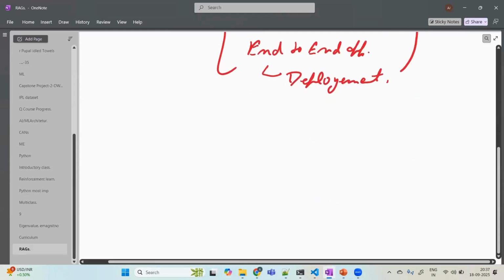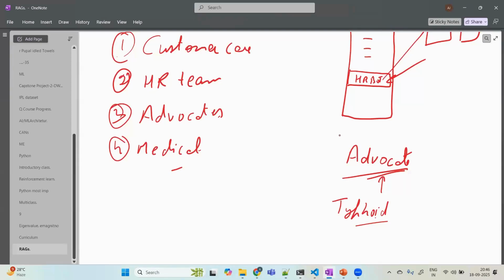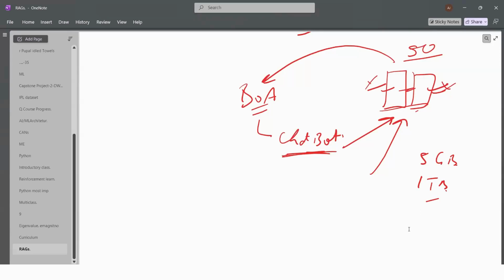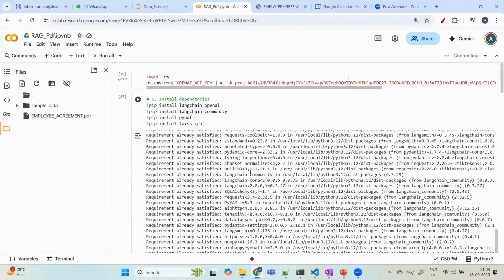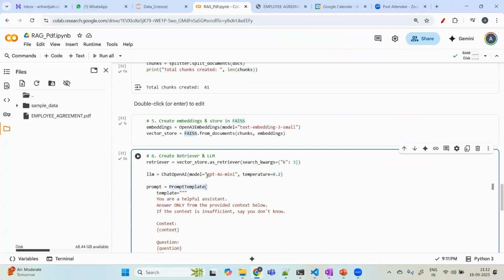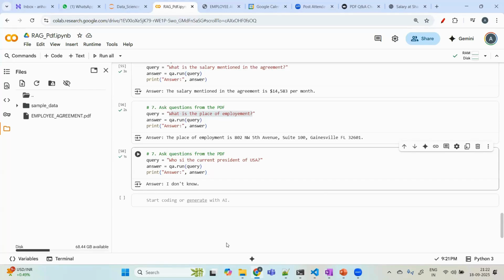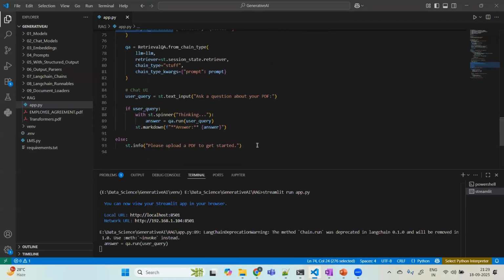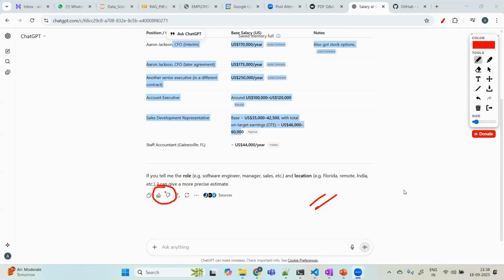Build a Custom AI Chatbot with RAG: Full Step-by-Step Masterclass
Ready to move beyond generic AI? In this hands-on masterclass, you will learn how to build your first AI assistant using Retrieval-Augmented Generation (RAG). While tools like ChatGPT are powerful, they lack the "company brain" needed to answer specific questions about your private documents, HR policies, or legal contracts. [13:07]

We break down the technical barriers by showing you how to turn a 13-page employee agreement PDF into a fully functional, conversational AI. You’ll see the exact workflow—from data loading to vector databases—and learn how to deploy your app using Streamlit and VS Code. [27:01]

Key Takeaways from This Session:

* Real-World RAG Use Cases: How companies in banking, HR, legal, and medical sectors are automating 24/7 customer support and internal workflows. [05:15]
* The 5-Step RAG Framework: A deep dive into Data Loading, Chunking, Embeddings, Vector Storage (FAISS), and Retrieval. [17:40]
* Live Coding Demo: Watch the step-by-step implementation in Google Colab using LangChain and OpenAI. [30:43]
* UI Deployment: How to use Streamlit to create a professional user interface where users can upload their own PDFs. [41:59]

Overcoming Hallucinations: Why RAG is the best way to ensure your AI says "I don't know" instead of making up facts. [15:30]
1. Why can't I just use ChatGPT for my company documents?
ChatGPT doesn't have access to your confidential, domain-specific data. RAG allows you to "ground" the AI in your private documents without retraining the entire model. [13:35]
2. What is 'Chunking' and why is it necessary?
Large documents (like a 5GB file) are too big for an LLM to read at once. Chunking breaks text into smaller parts (e.g., 1,000 words) so the system can process it efficiently. [20:05]

🌟 Why "AgileFever"?

1. Global Certifications: We partner with the best, including Kanban University, SAFe, Scrum Alliance, PMI, and ICAgile.
2. Industry-Led Bootcamps: Project-based learning in Generative AI, Agentic AI, and Data Science designed by academic and industry experts.
3. Career Acceleration: We don't stop at the certificate. We provide personalized coaching, mock interviews, and portfolio development to help you land high-impact roles.

1. What makes AgileFever different from other EdTech platforms?
Unlike pre-recorded courses, all AgileFever training is 100% live. You get real-time interaction with experts, capstone projects, and actual real-world use cases.
2. Do you help with job placements?
Yes! Our Career Acceleration pillar includes interview prep and portfolio building. We’ve helped over 25,000 professionals level up their careers.
3. Which AI bootcamp is right for me?
If you want to build autonomous systems, our Agentic AI path is best. For those focusing on content and automation, Generative AI is the perfect starting point.